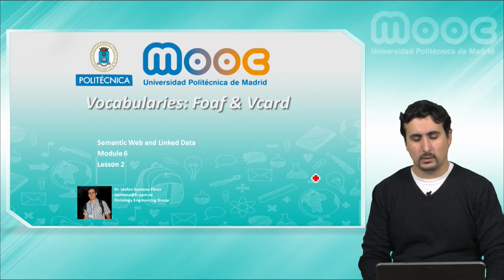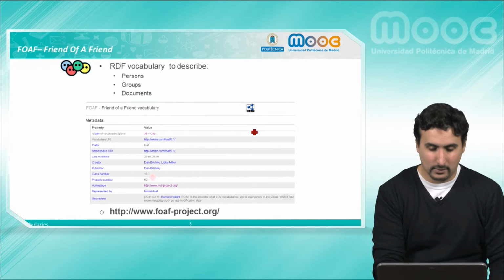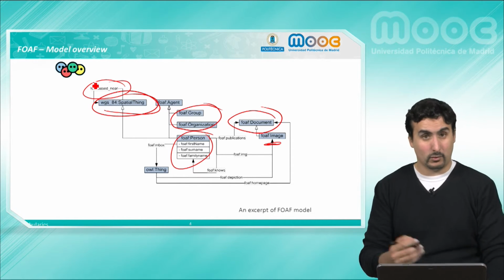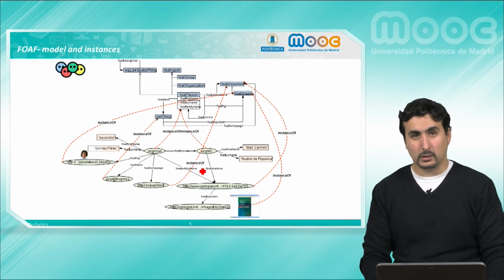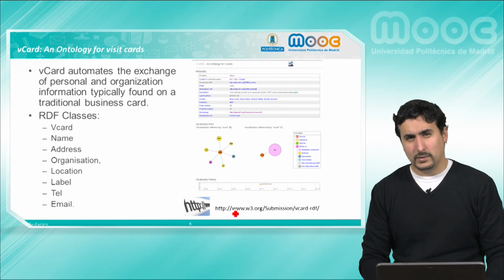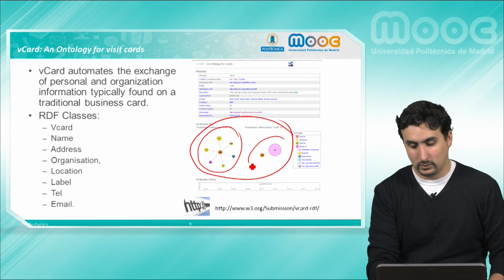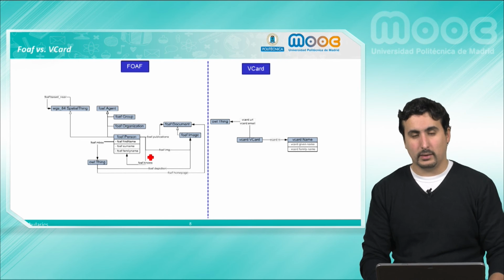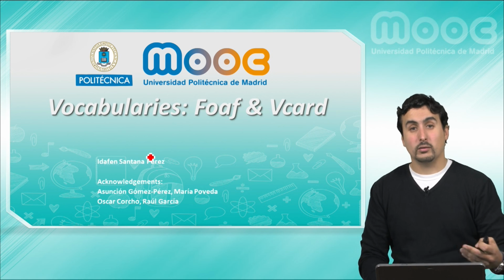MOOC Semantic Web and Linked Data 6.2